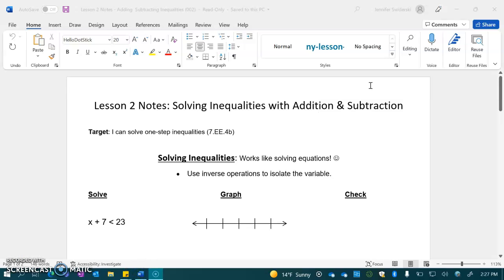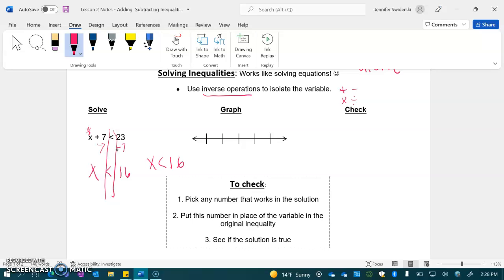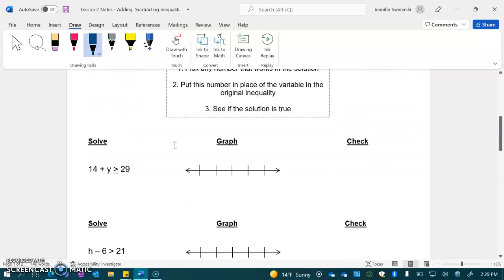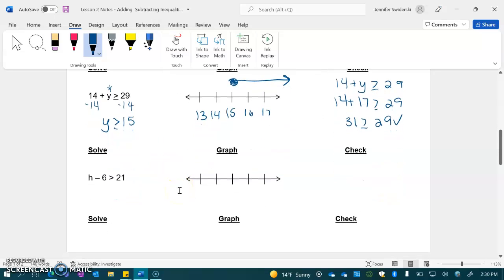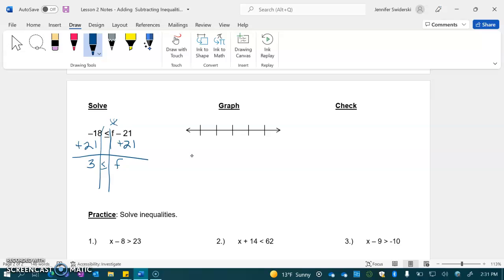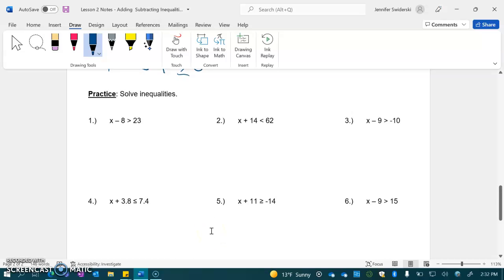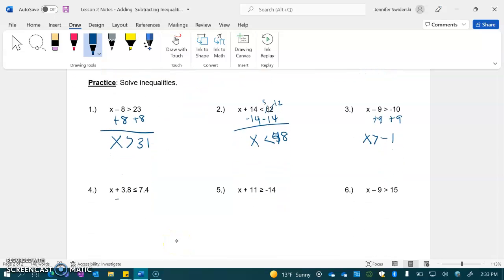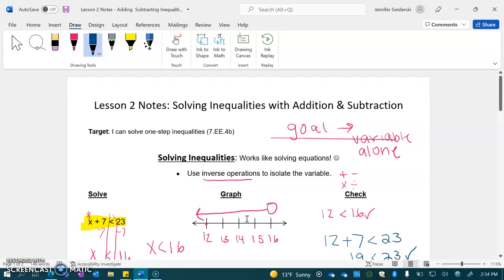Lesson 2 inequalities